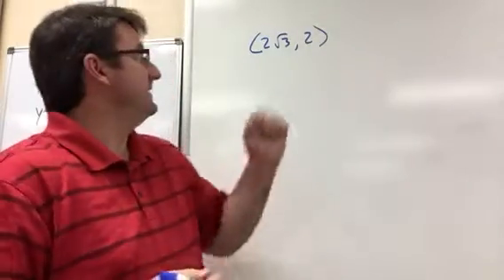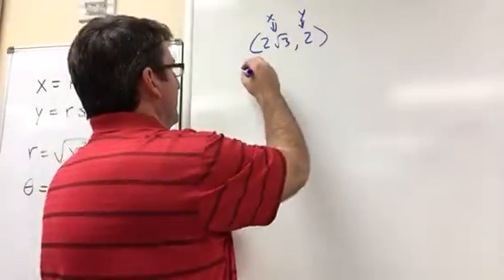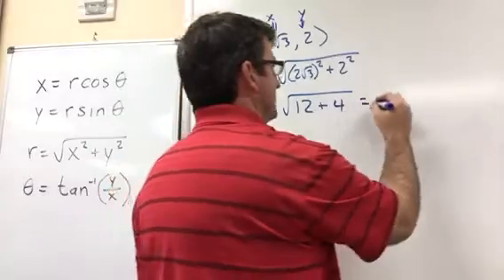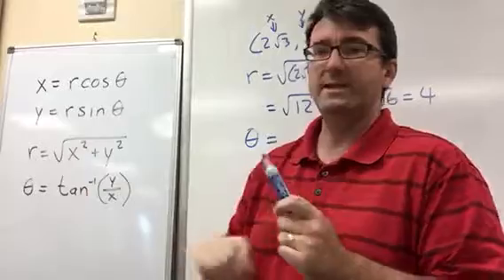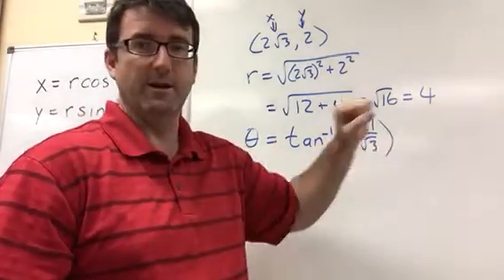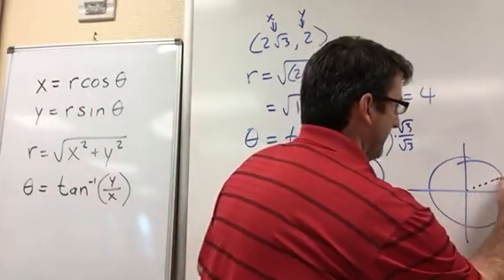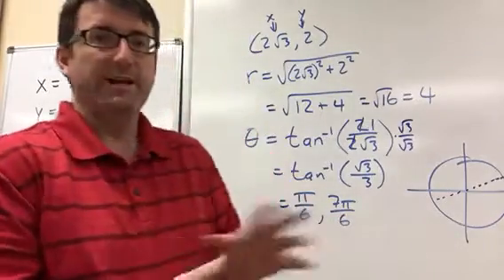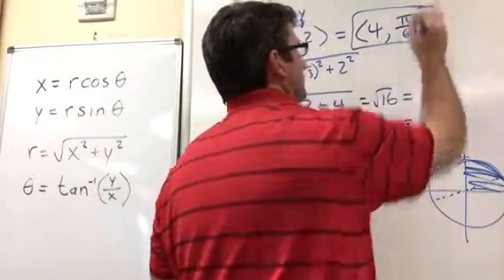Unit 3 Practice Exam Problem 5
Converting from rectangular coordinates to polar coordinates